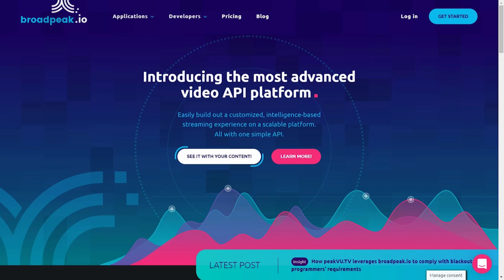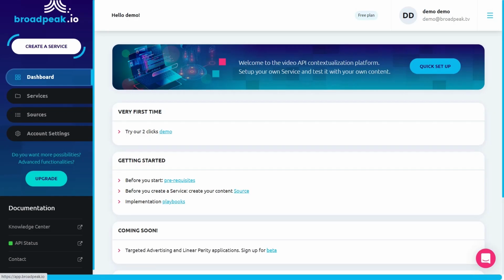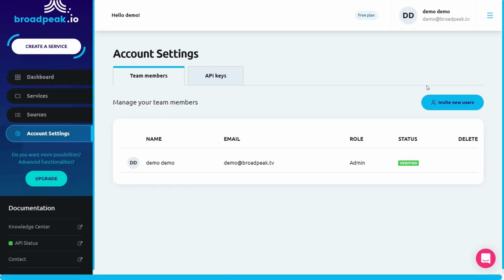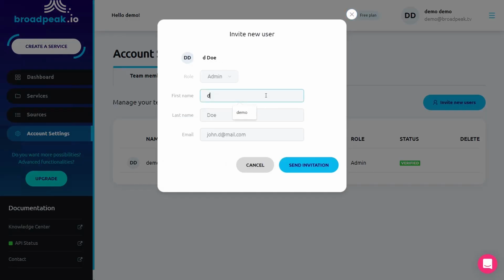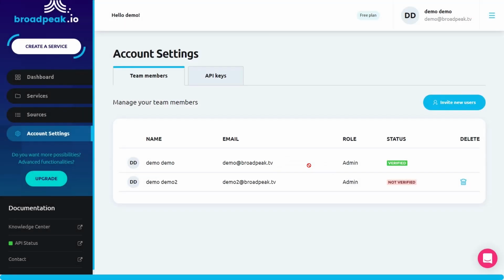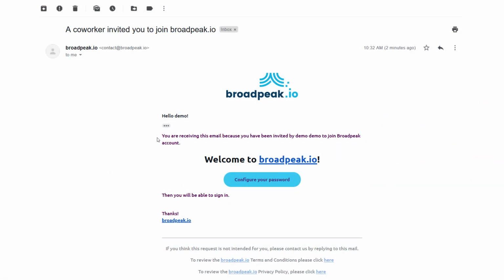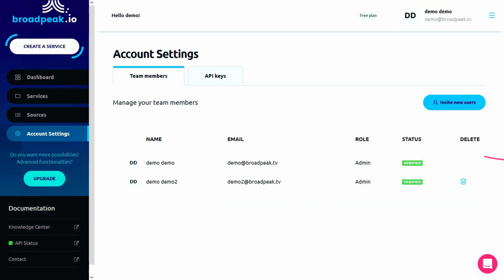Invite a Colleague [broadpeak.io tutorial series]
Welcome to the broadpeak.io series.

In this episode, we present to you how to invite a colleague.

Once logged in on the platform, click on the Account Settings button on the left, then click on Invite new users and provide the first name, last name and email address of your colleague then click on Send Invitation.

A new item appears on the team member table with a Not verified status in red.

Your colleague will receive an activation email.

Once the account is validated, it appears with a Verified status in green in the team member table.

To delete a user, simply click on the trash can icon on the right and confirm

In the next episode, we'll see how to generate an API token.